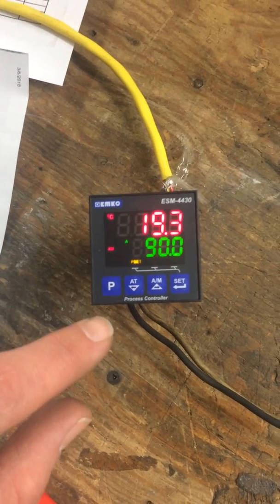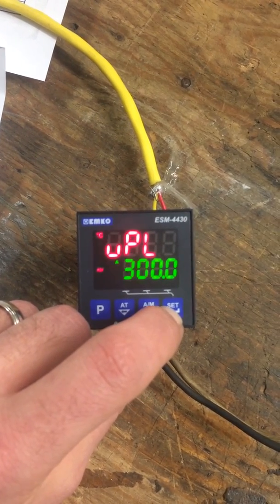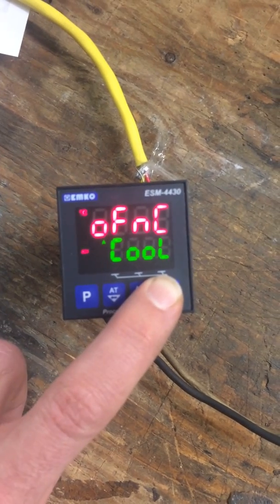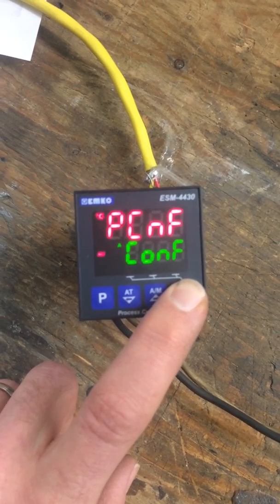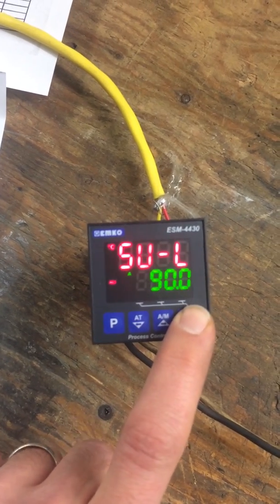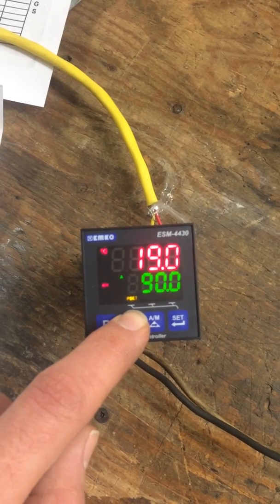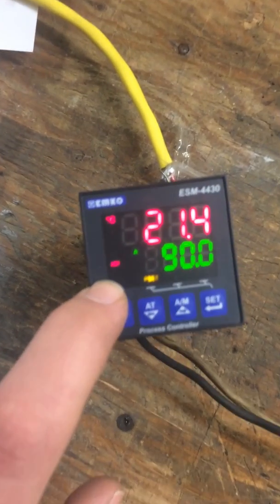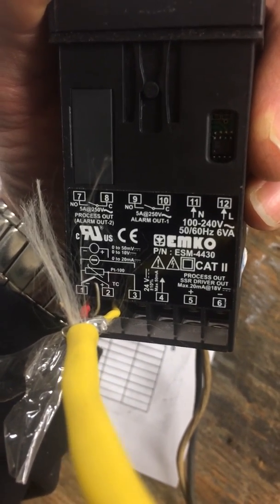Emko 4430 high limit config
This is the instruction set to setup an EMKO 4430 as a high limit controller.